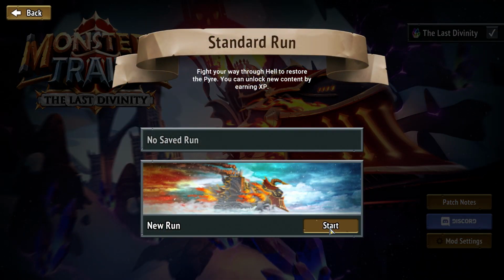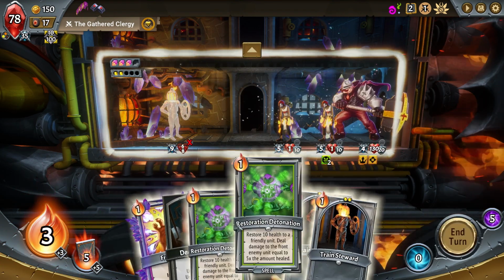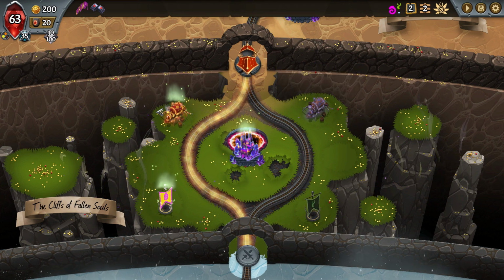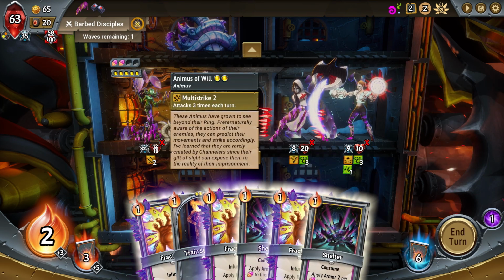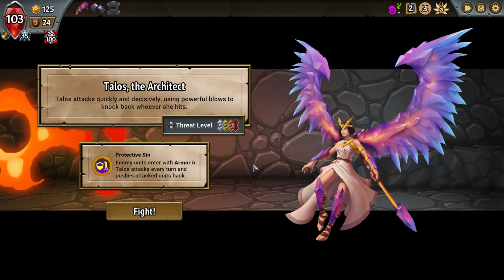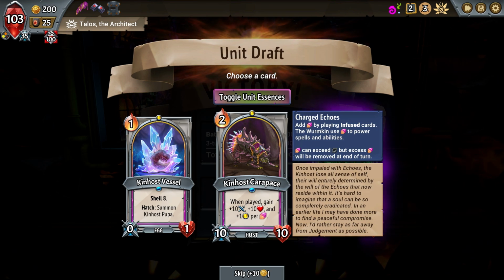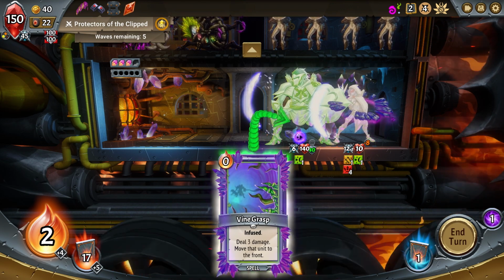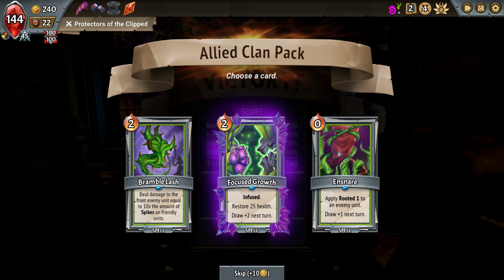Wurmkin initiation — Monster Train — #6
Genre: Card Battler, Deckbuilder, Roguelite.
Length (one run): 30 min to 3 hours, depending on your speed.
Length (Completionist playthrough, all unlocks): 96 hours.